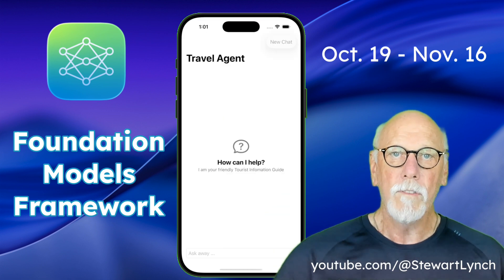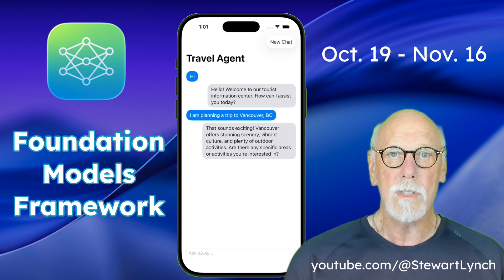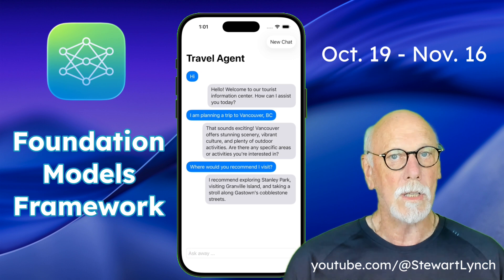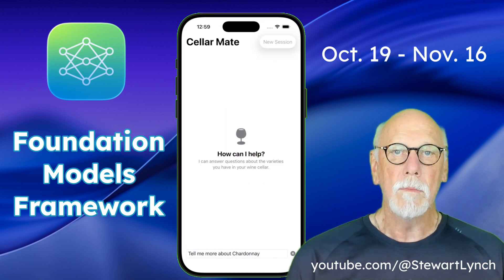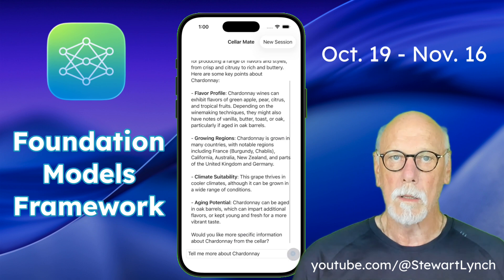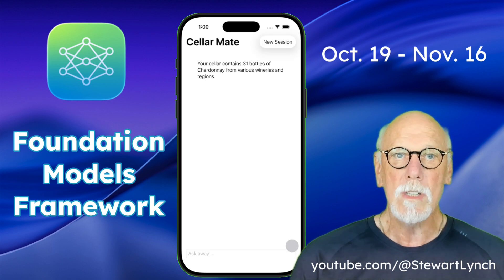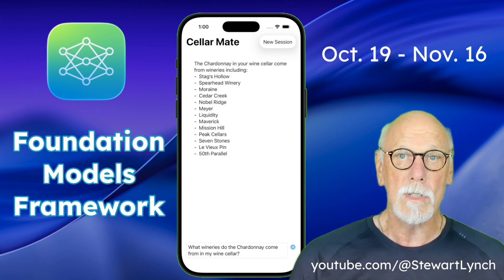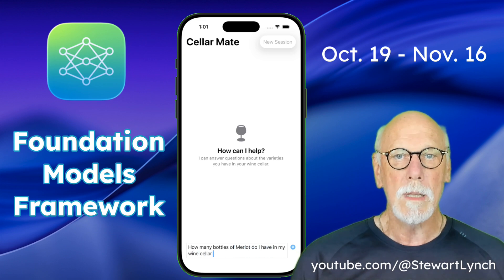Foundations Model Framework for SwiftUI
Beginning Oct 16, I will begin releasing a 5 part series on using Foundation Model for SwiftUI.  You will learn the fundamentals of using  theFoundation Model framework to use Apples on device machine learning models in your SwiftUI apps.